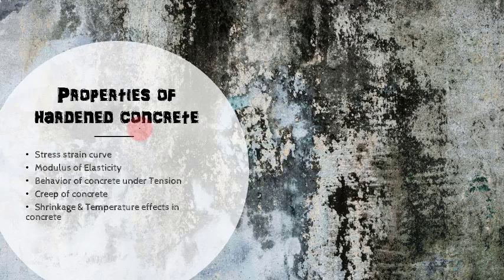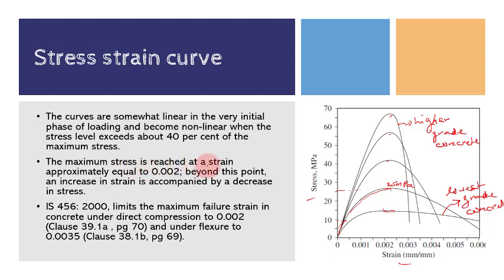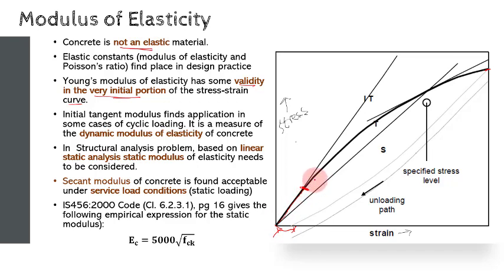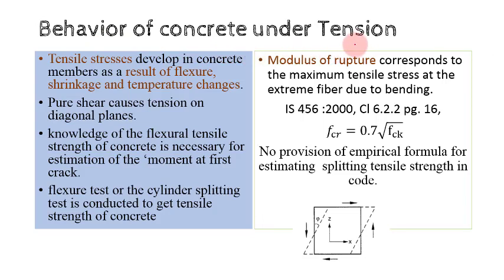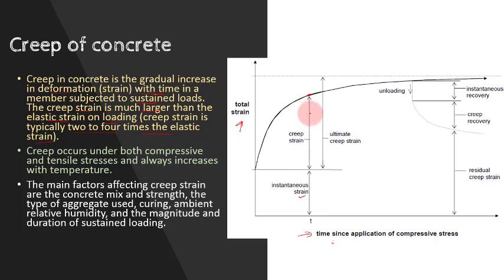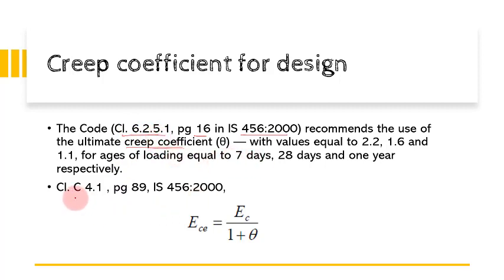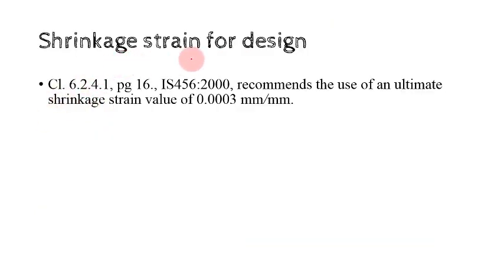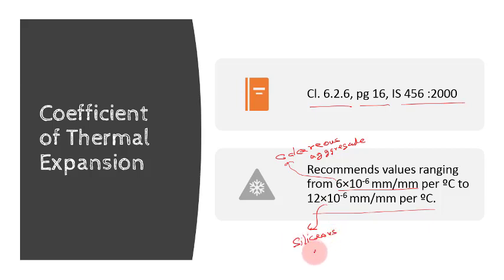1.07 | Properties of Hardened Concrete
Important properties of concrete in its hardened state, used by the designer during the design process of the reinforced concrete structure has been discussed briefly.